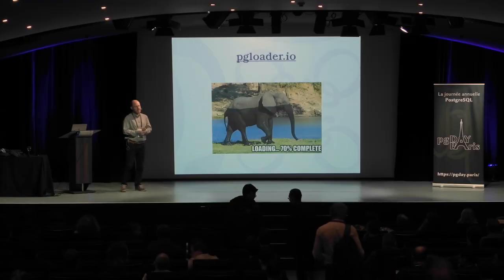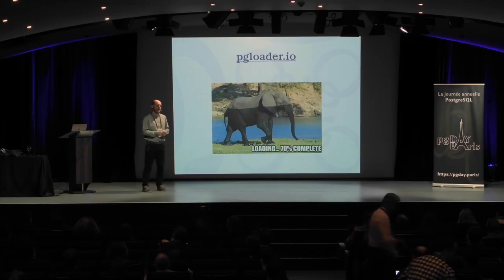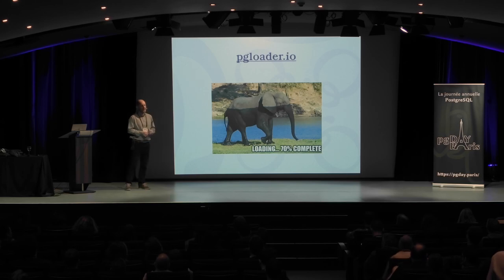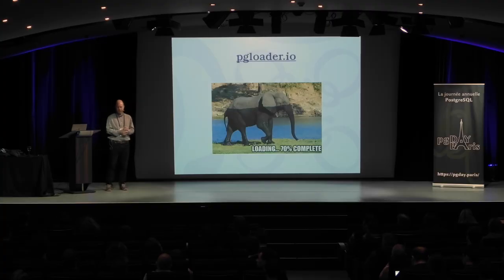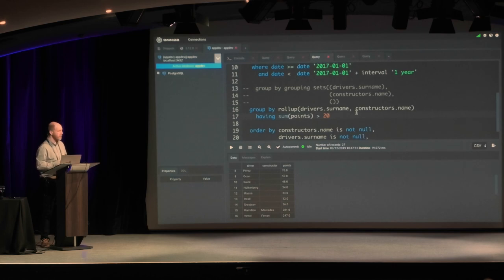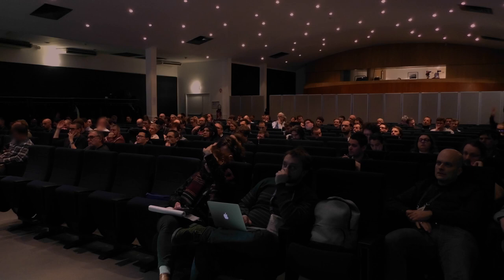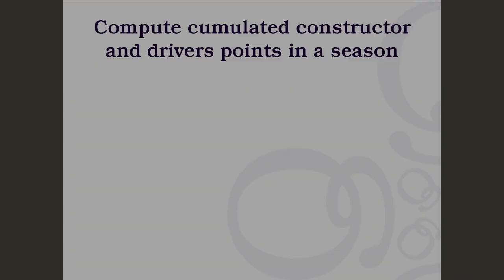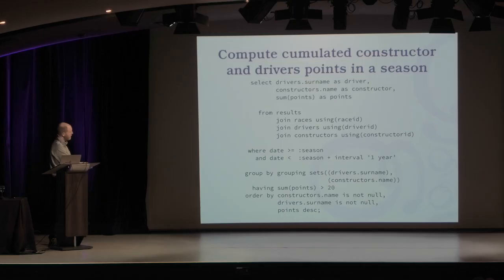How to Write SQL Queries — Dimitri Fontaine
Most of the time we see finished SQL queries, either in code repositories, blog posts of talk slides. This talk focus on the process of how to write an SQL query, from a problem statement expressed in English to code review and long term maintenance of SQL code.